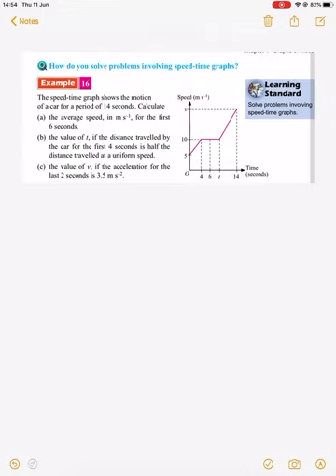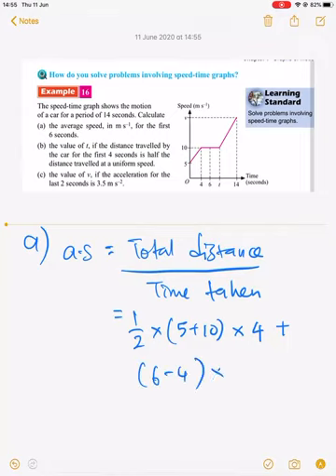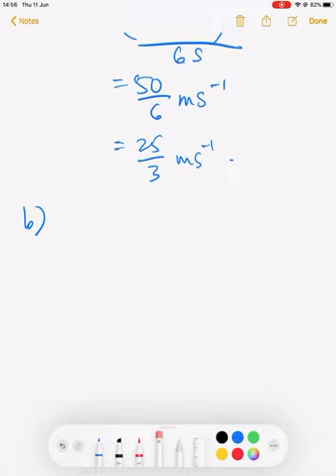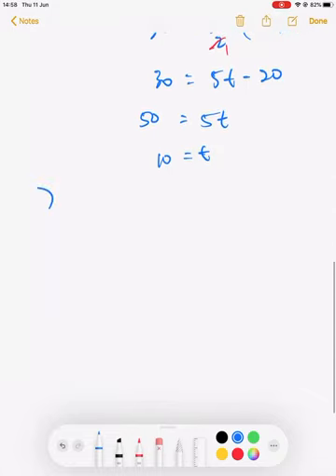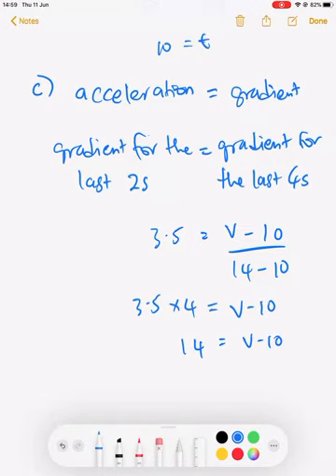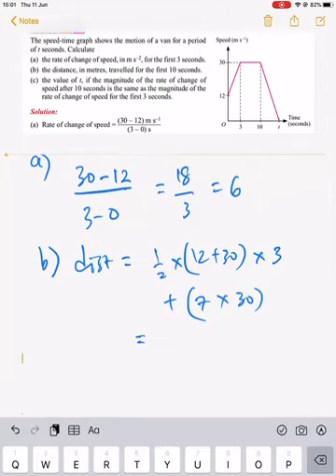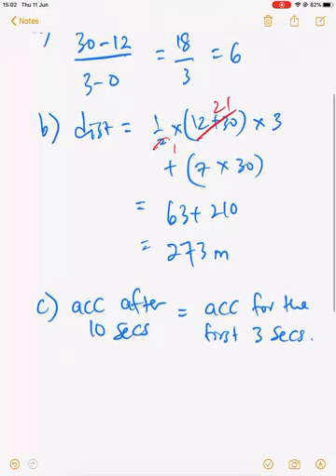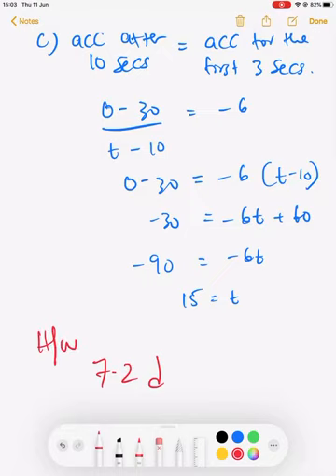7.2.4 Solve problems involving speed-time graph